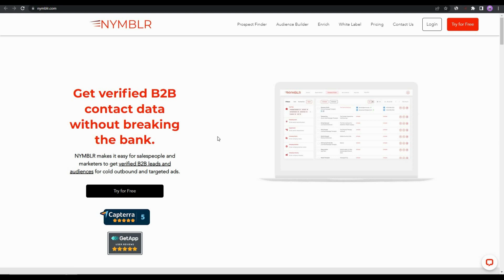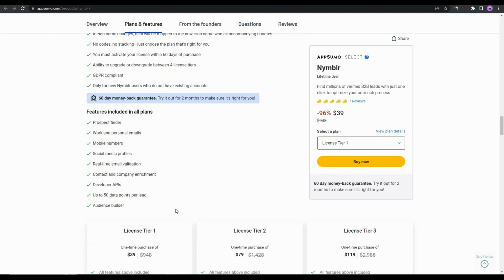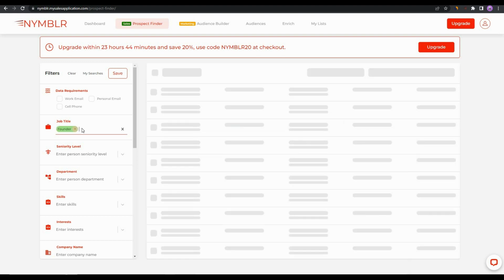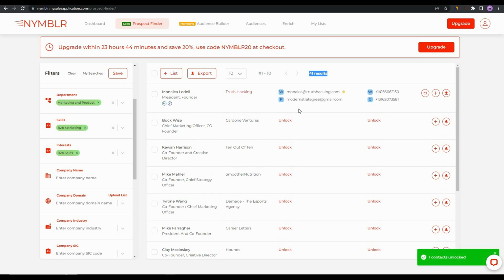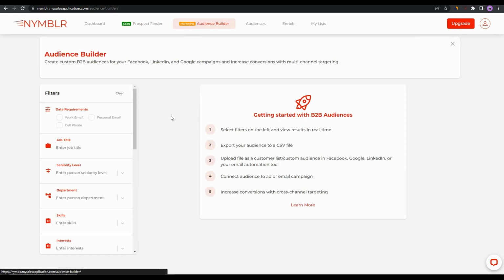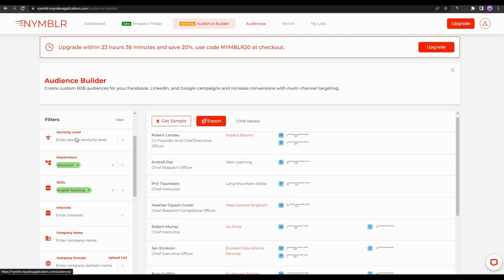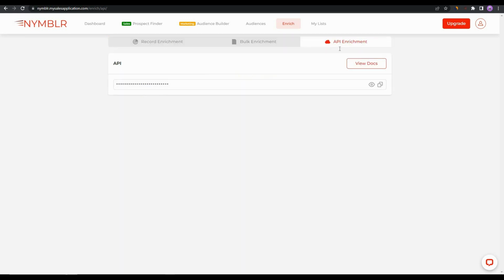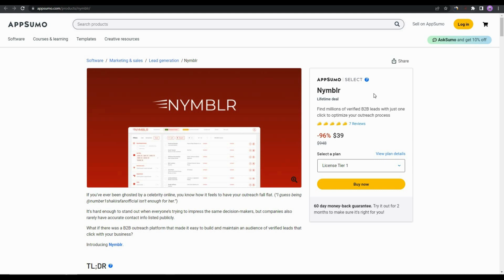Nymblr Review: 90 Million Verified US B2B Contacts at Your Fingertips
Nymblr Review

In this comprehensive Nymblr review, we dive deep into a powerful B2B lead generation and outreach platform that aims to revolutionize your business growth. Say goodbye to the struggles of finding qualified leads and optimizing your outreach campaigns. With Nymblr, you gain access to millions of verified B2B leads, ensuring you connect with the right prospects for your business.